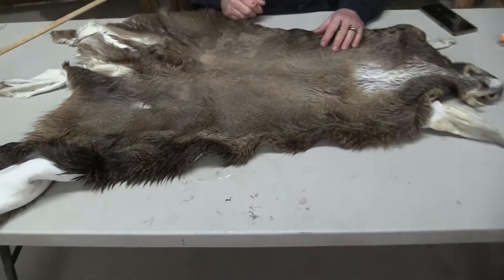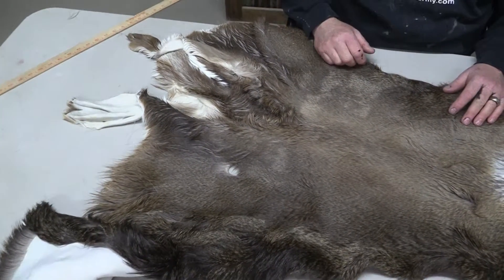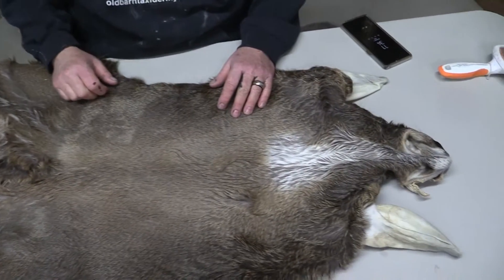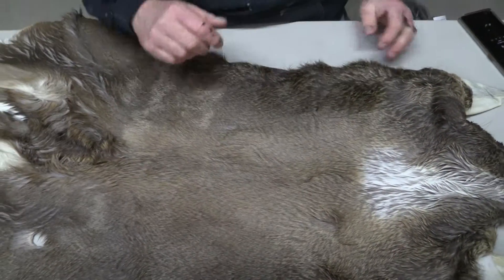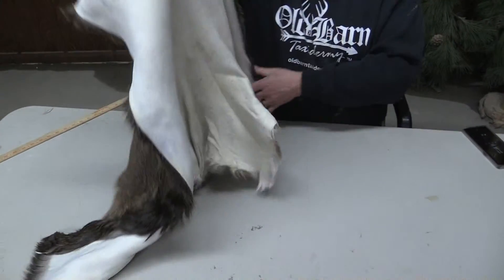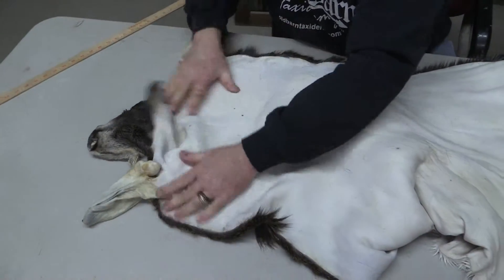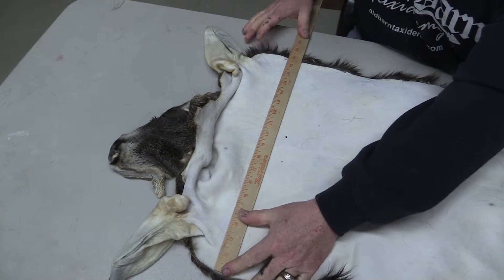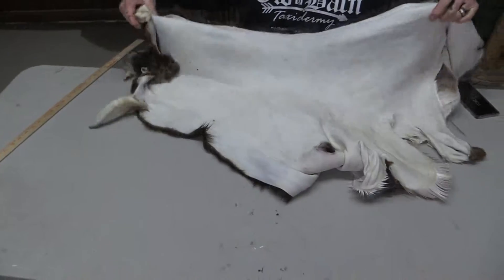Tanned Whitetail Deer Cape For Sale 7 1/4" X 17" OBT775